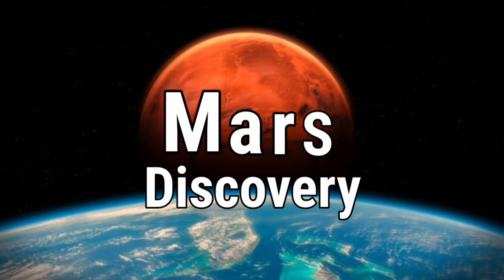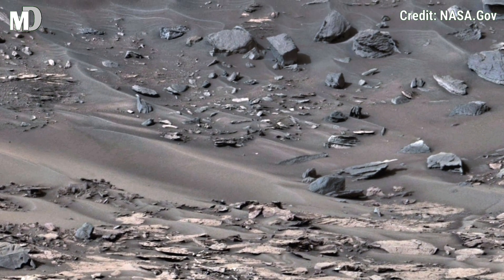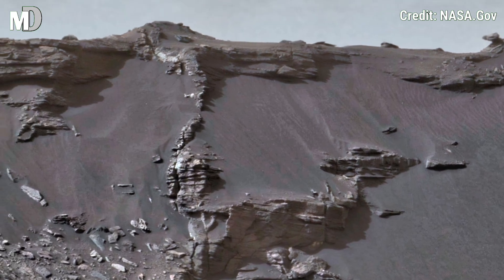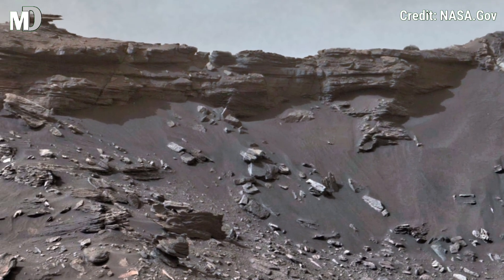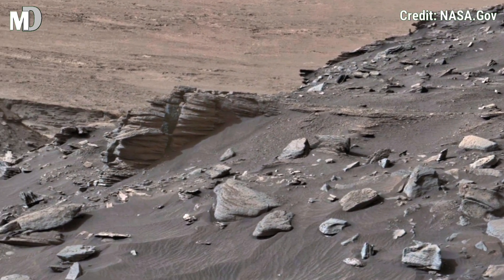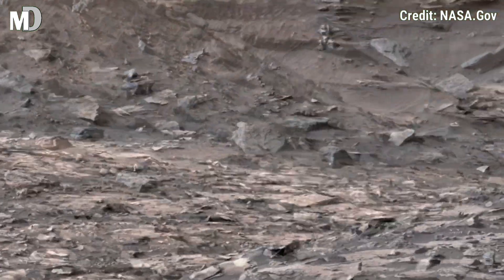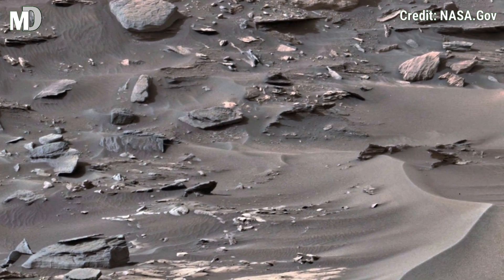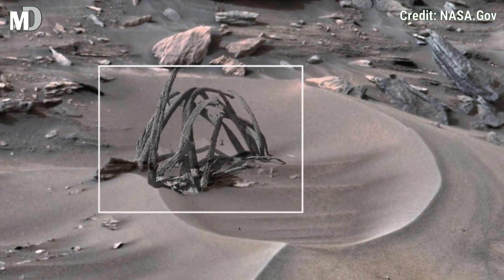NASA's Mars Best Rover Captures Stunning Breathtaking New Footage of the Red Planet Surface of Mars